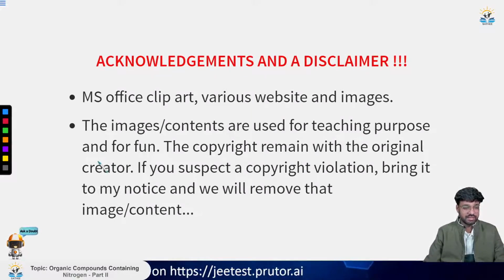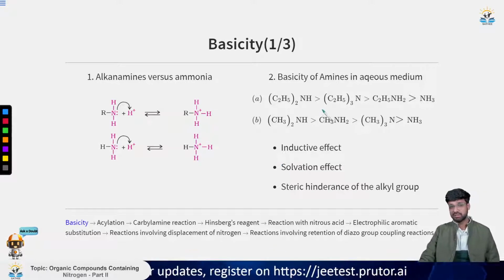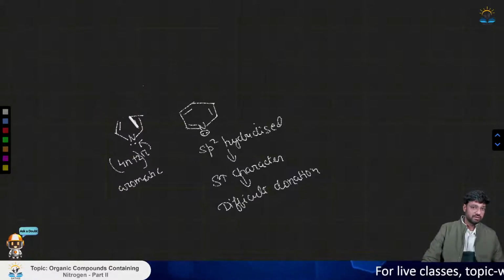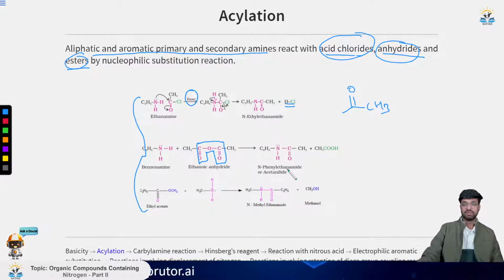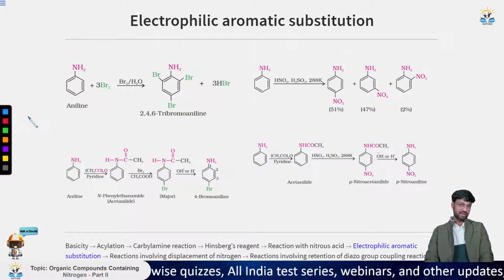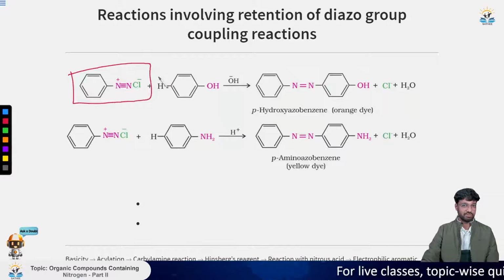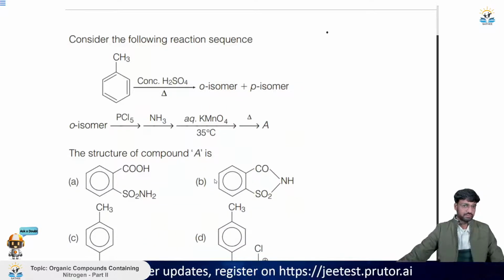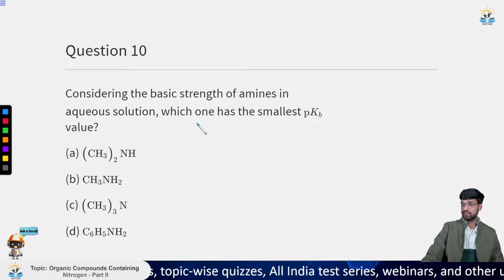Chemistry For JEE-Main 2024 | Organic Compounds Containing Nitrogen - Part II | Shashank | Eng | D41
Chemistry For JEE-Main 2024 | Organic Compounds Containing Nitrogen - Part II | Shashank Shekhar, IIT Kanpur | English